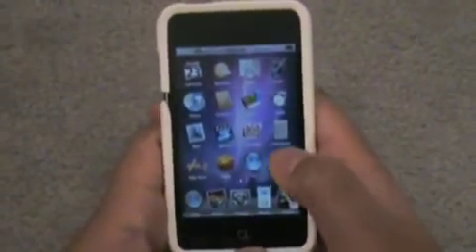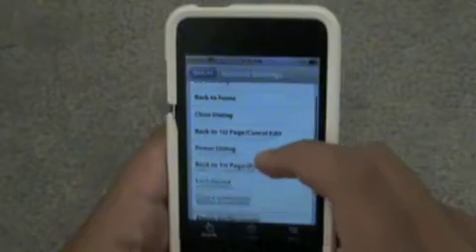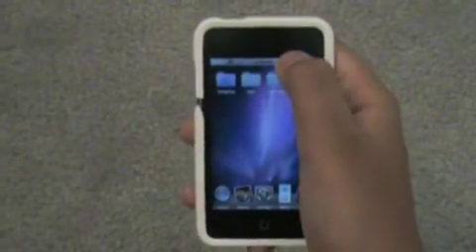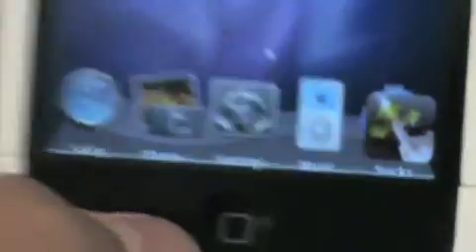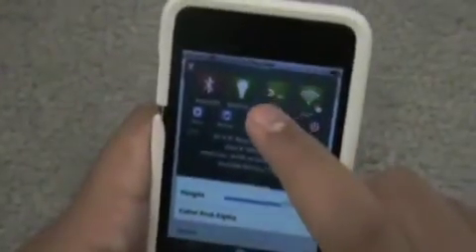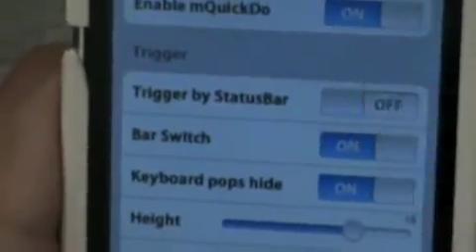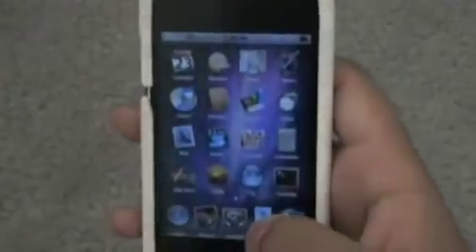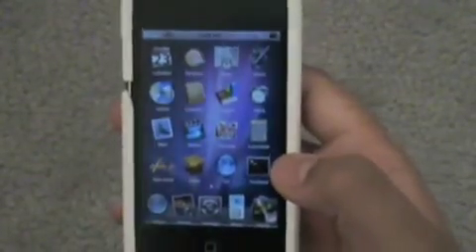Cydia utility: MQuickDo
This is a must have cydia utility!